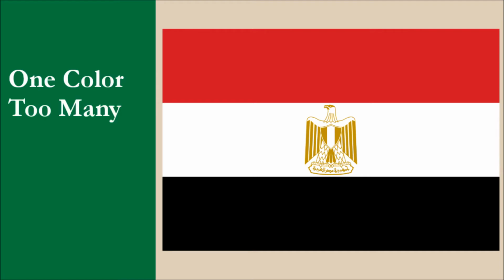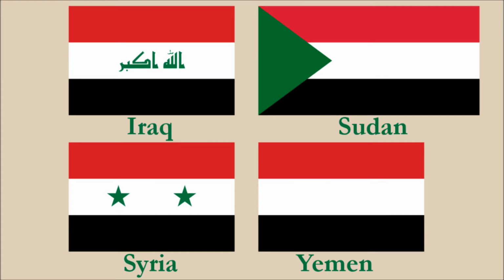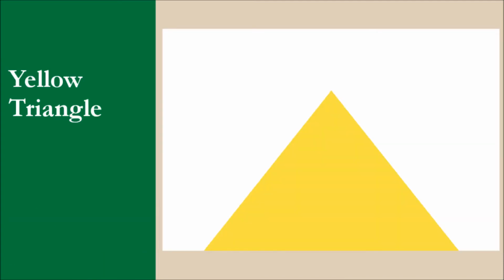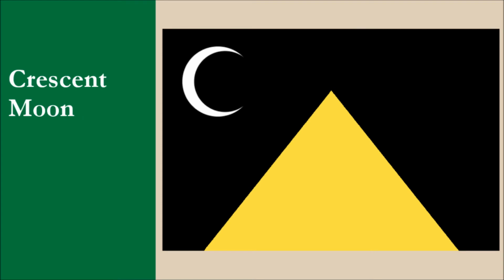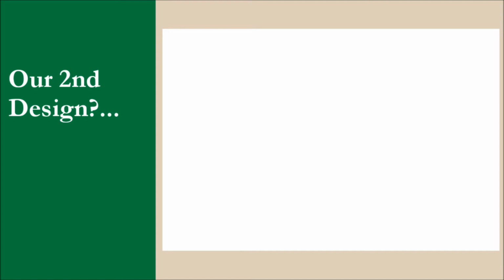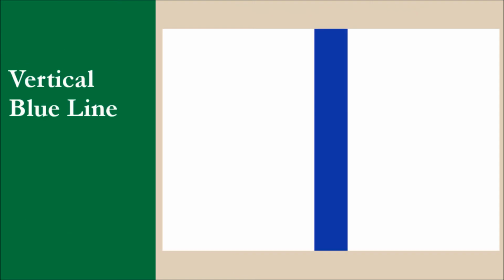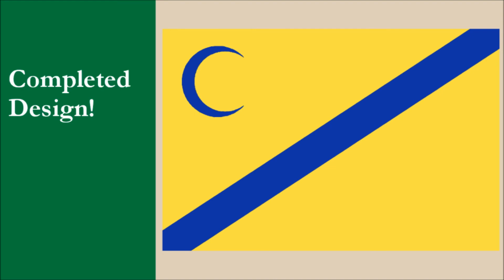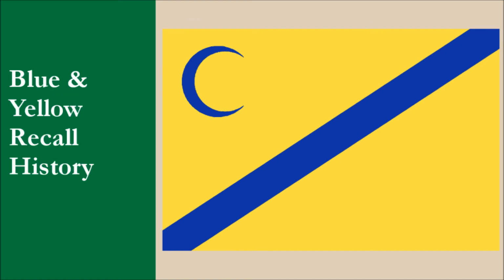We Created 2 New Flags For Egypt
We go through the steps as we create not one, but two new flags for Egypt.